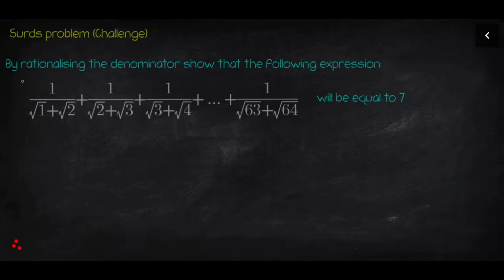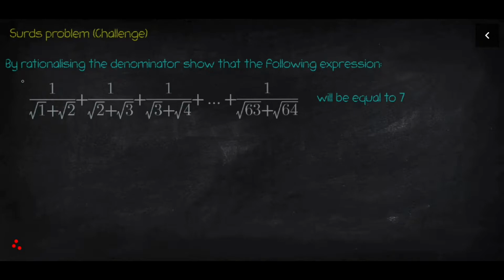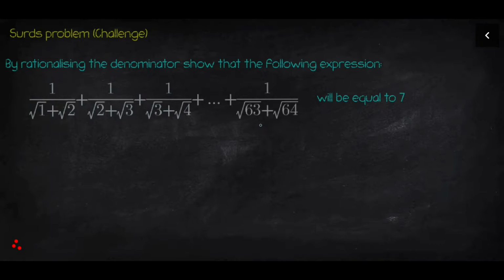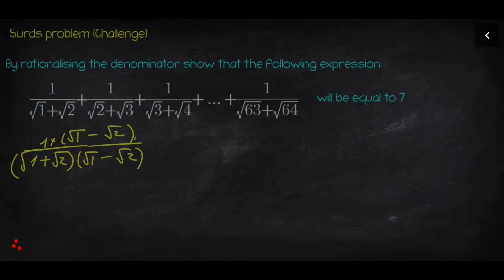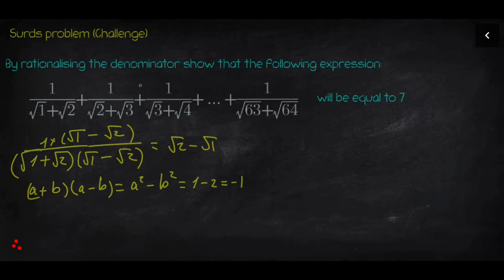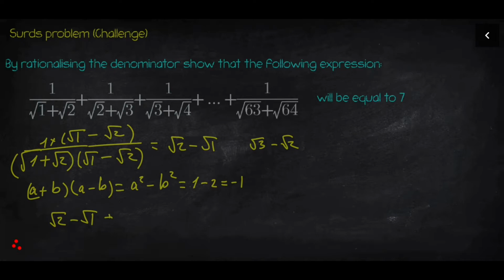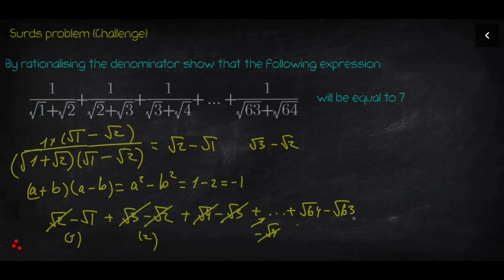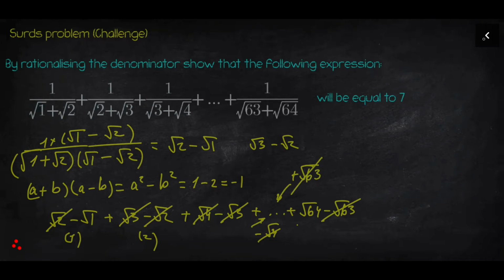ALGEBRAIC EXPRESSIONS SURDS Challenging problem A level MATHs Revision 2020 | Surds Harder Questions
The last question from SET 2 Harder Problems and Questions

Here is a harder question that I found suitable for Alevel 2020. It was located to the challenging section of problems and questions, however I don’t agree with that and You will see soon why

The main idea is to know how to rationalise the denominator of the fraction in order to get rid of irrational expression in the bottom part of the fraction. After doing that you will see that it's not really complicated question at all

If you want to check your skills for more complicated problems check out my video about nested surds:

iGCSE MATHs 2020 CAN YOU SOLVE THIS | Nested surds Non standard Indices GCSE MATHs Challenge | Mathematics problem solving